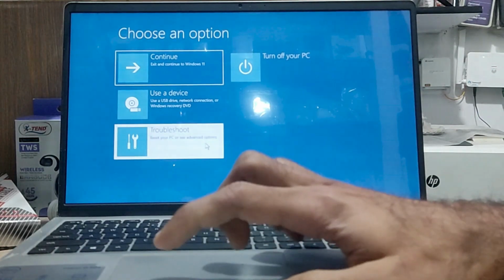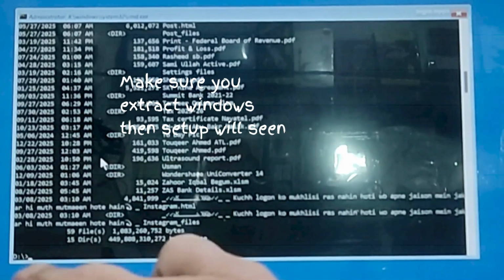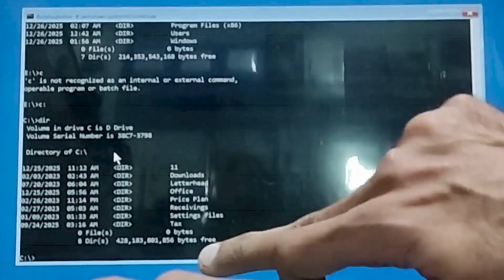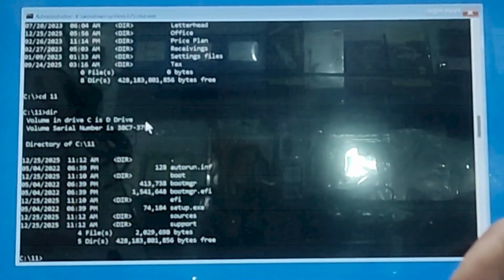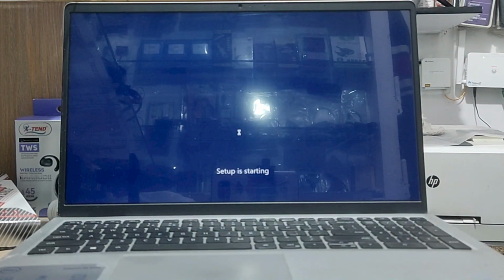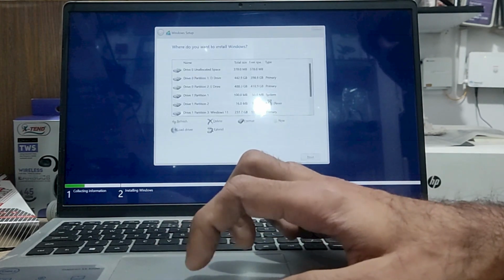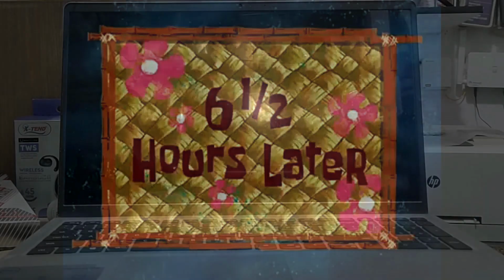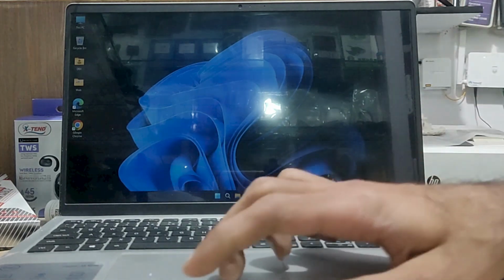How to nstall windows from cmd without usb or cd rom support || Fresh without install no usb or cd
Hi everyone salam Muslims, today we ill try to install windows from cmd without usb or cd rom support. in this first need setup files in d drive so we can later install windows from that d drive to c. the files you need can be extracted with winrar from windows iso. can be provided below in description. follow me in this video for installation.